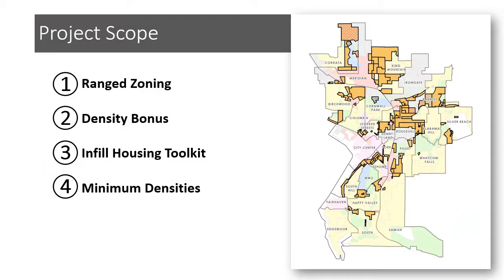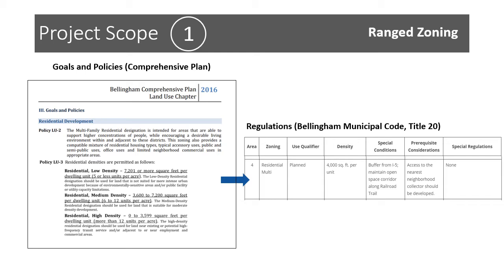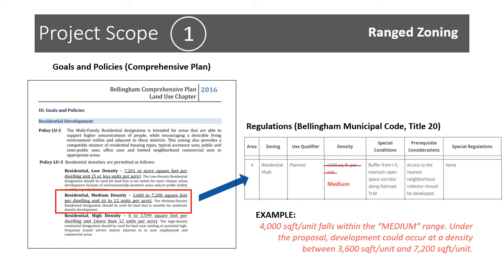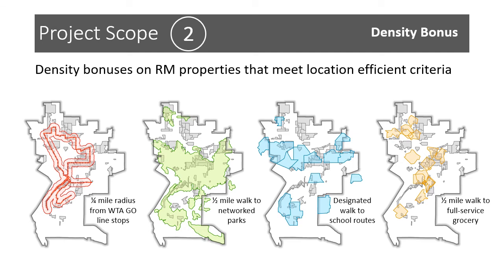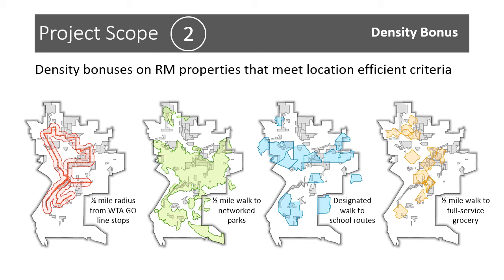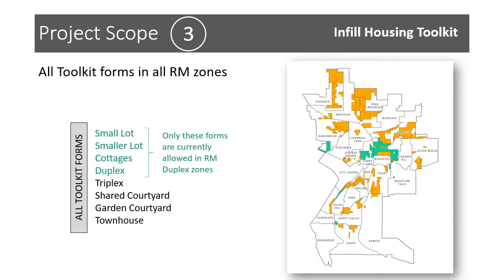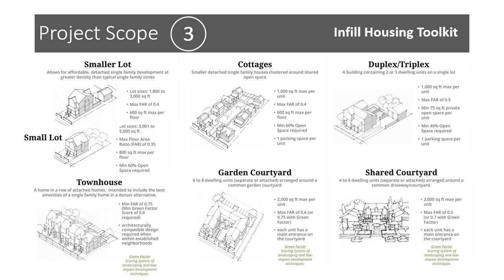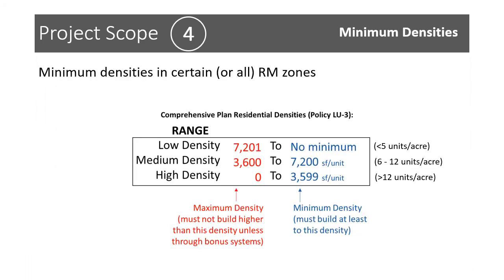Project Components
Multi-family Zoning: Achieving Intended Densities